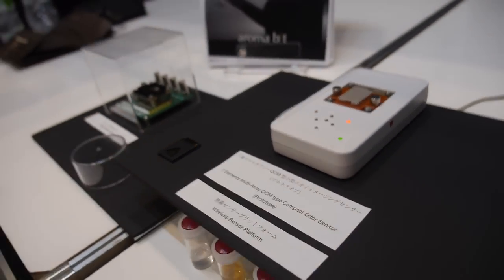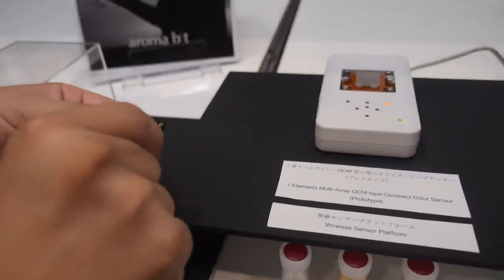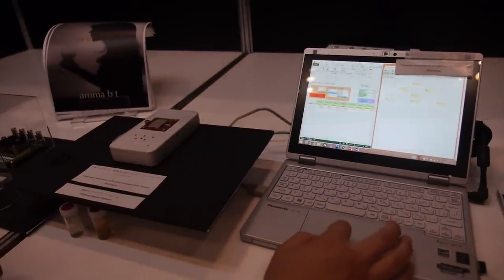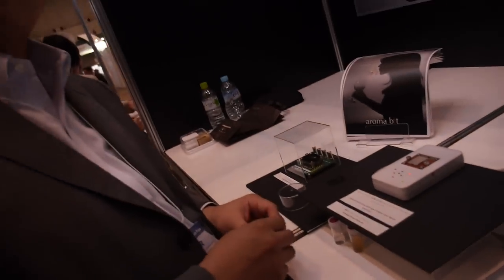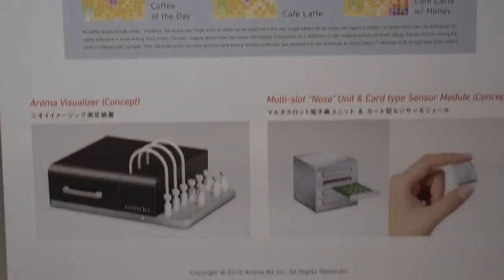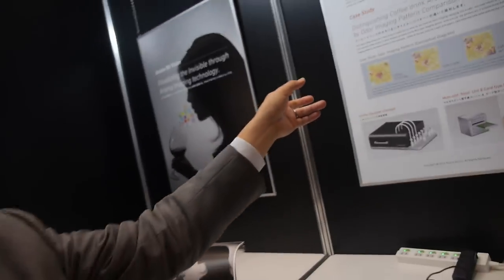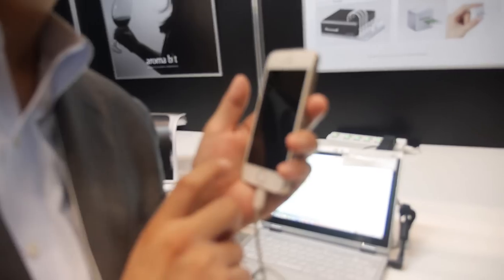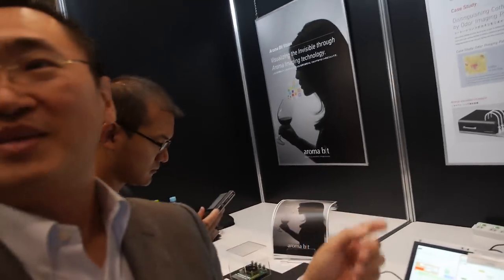Smell sensor for smartphones, Aroma Bit Odor Imaging Sensor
Tokyo-based Aroma Bit showcases their odor imaging sensor technology, they claim to be able to make a unique sensor to analyze the subjective matter of smell, rather than simply to analyze the contents of the gas. The setup on display shows how a bottle opened nearby produces a digital odor signature on the screen. The sensor prototype is mounted on an SD card. The device learns about the signature of each smell it encounters, becoming smarter.